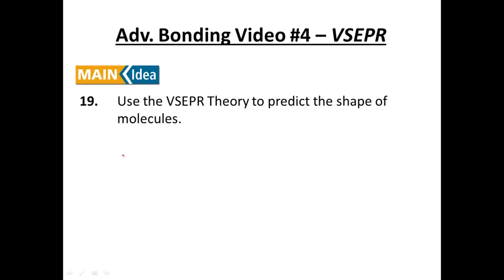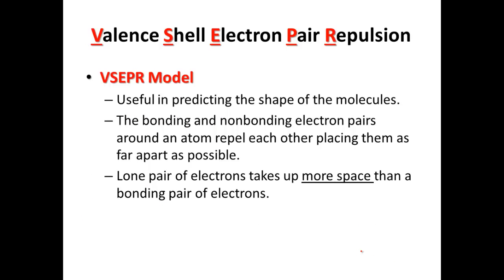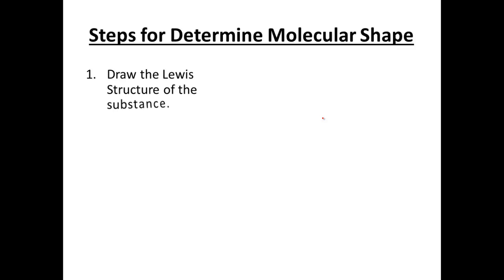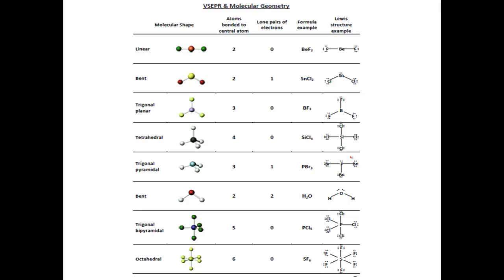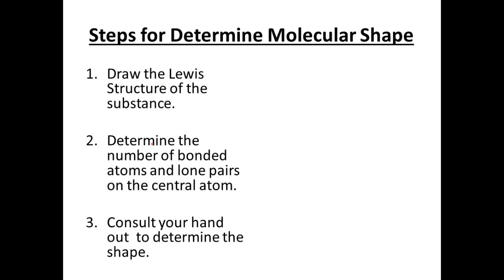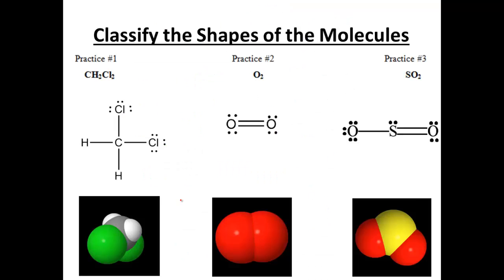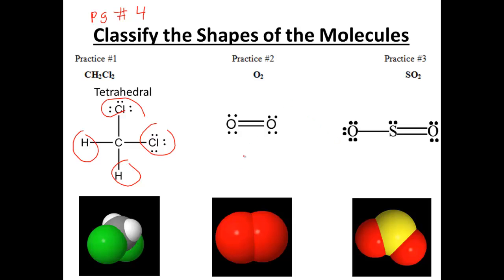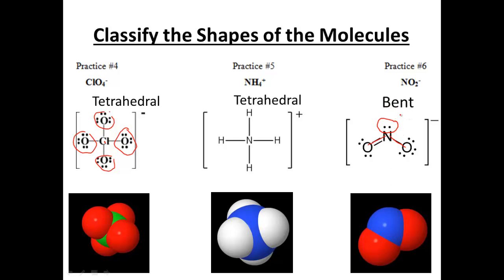Chemistry Advanced Bonding 4 VSEPR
Bonding VSEPR